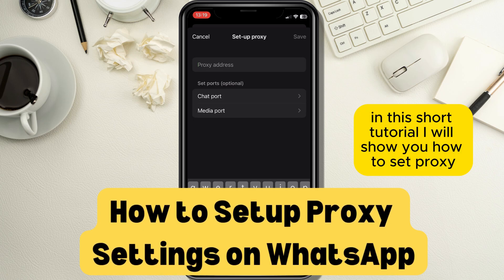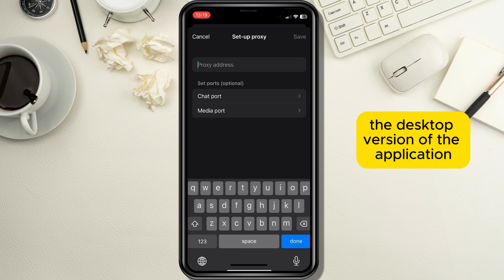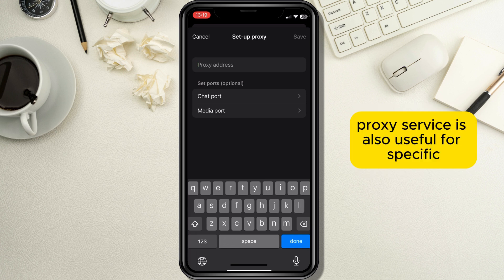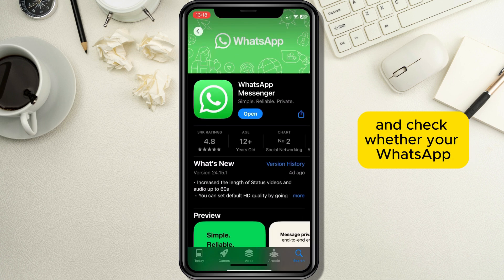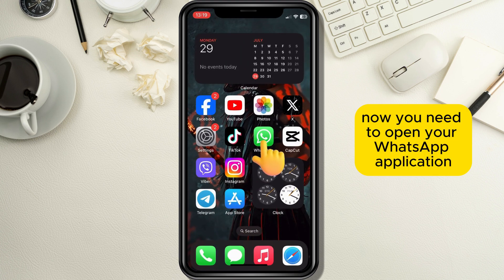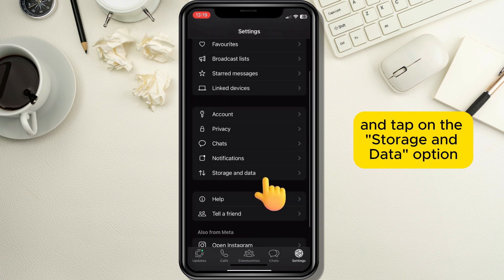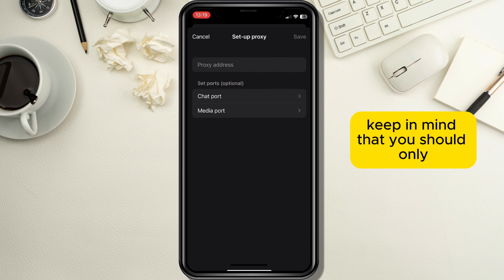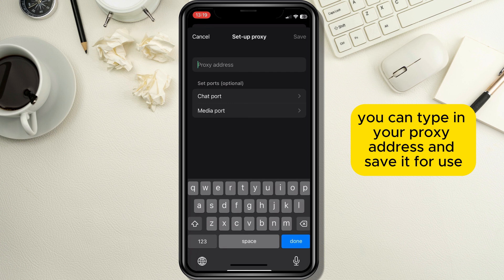How to Setup Proxy Settings on WhatsApp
In this short tutorial I will show you how you can set up your proxy settings on your WhatsApp application so stay tuned until the end of the video to find out how to do exactly that.